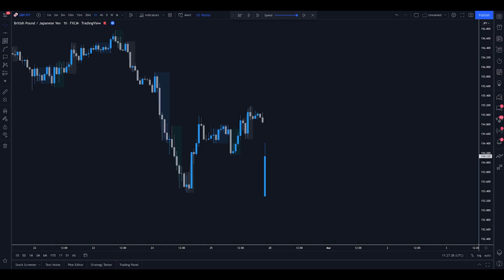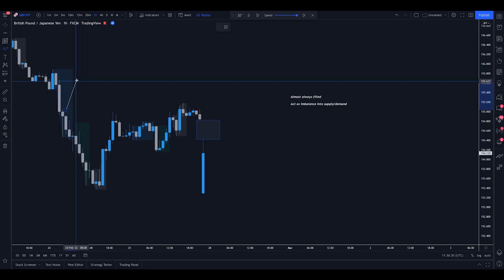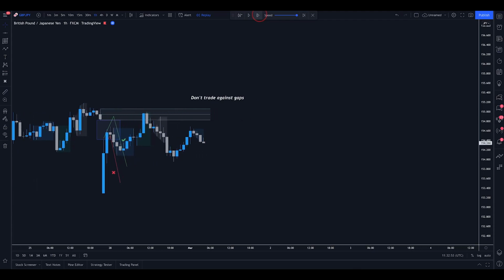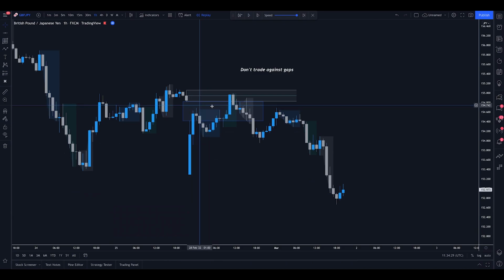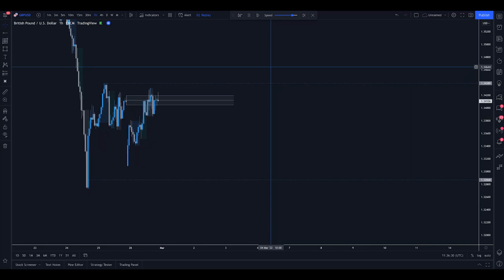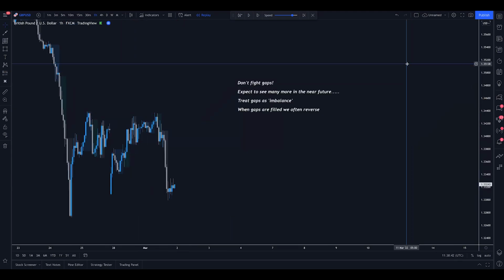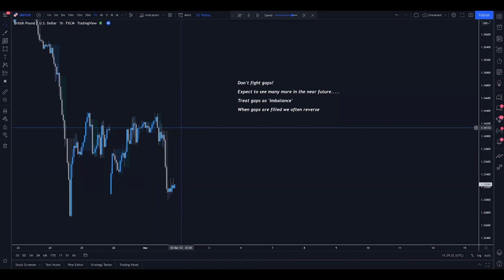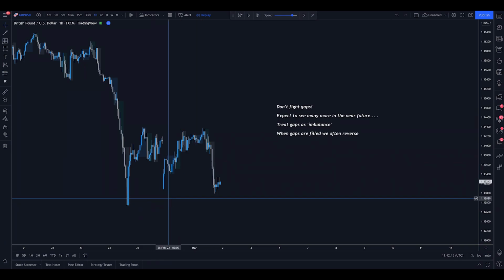How To Trade Gaps | Win More Trades & Avoid Losses - JeaFx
Market gaps can be tricky to understand & trade, but with the fundamentals we are seeing in the market right now you can expect to see many more come around. Here's a breakdown of gap characteristics and some tips you can use to win more trades & avoid more losses!

Chapters:
00:00 - Introduction
00:17 - 30% OFF Trading Academy
00:38 - Gaps - why am I covering them, what are they?
01:40 - Gap Characteristics
02:50 - Tip 1- Don't fight gaps
04:19 - GU Gap trade recap
07:02 - Gap trading tips recap
09:22 - Conclusion